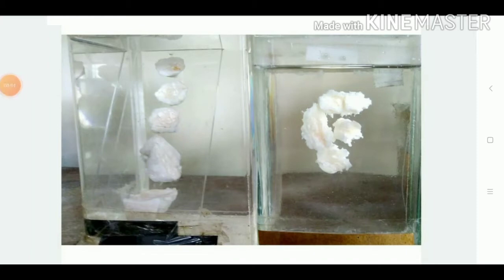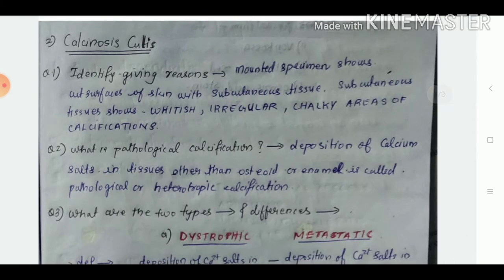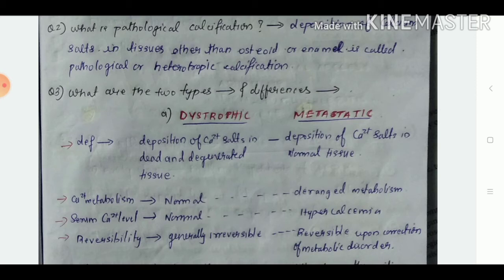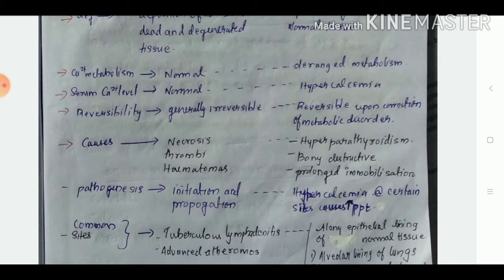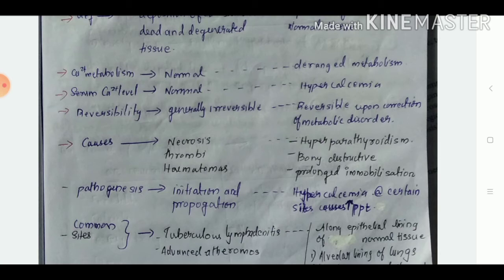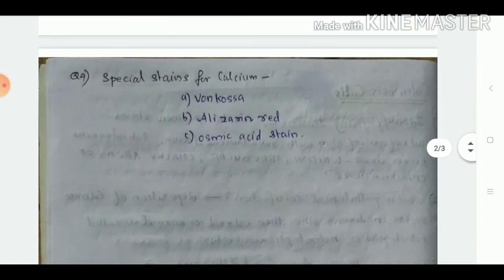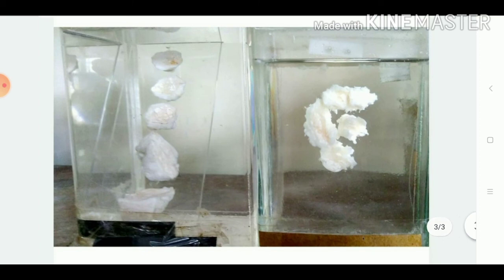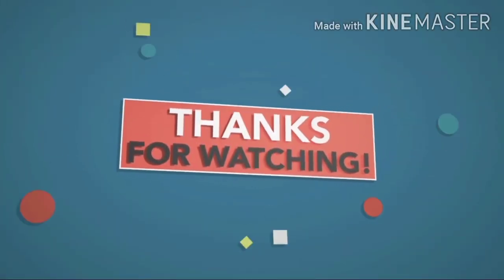calcinosis cutis... quick recall....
general pathology gross specimen discussion.

for 2nd year mbbs students...

calcinosis cutis .things u must focus while revsion

only for spotter and  viva .